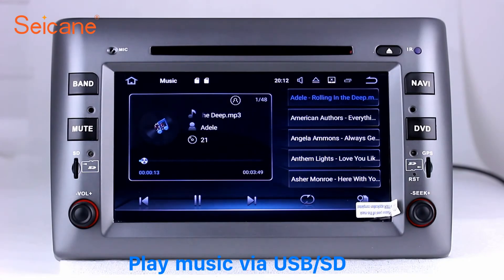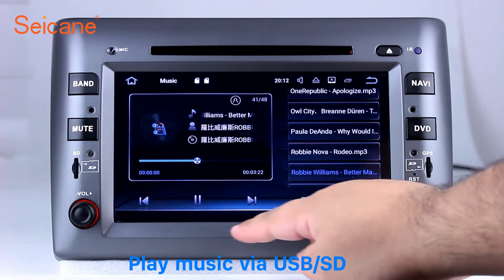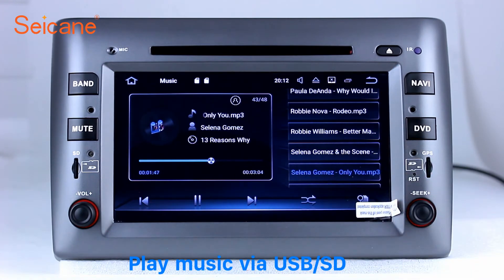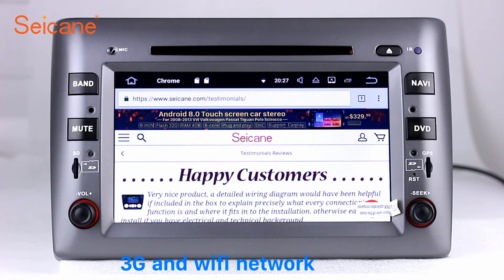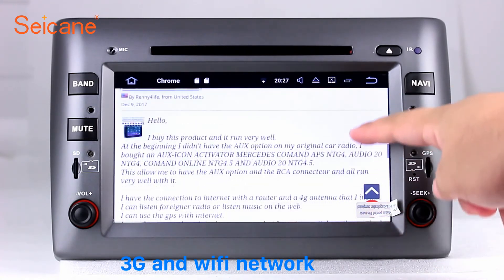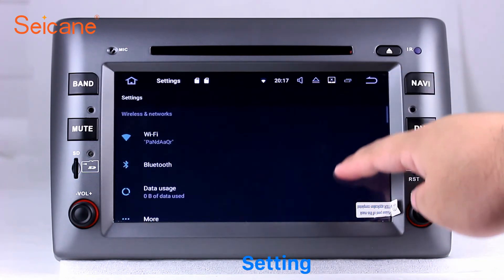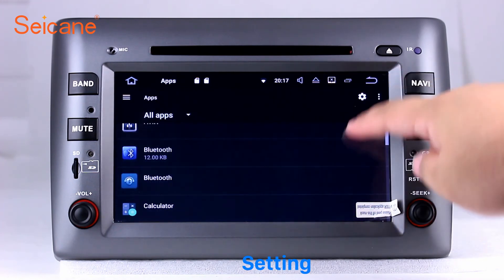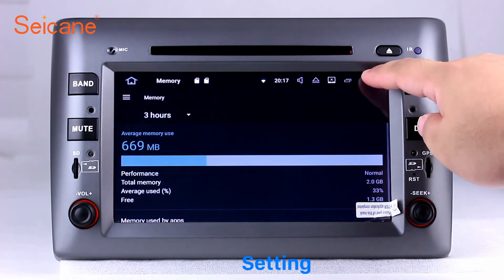2 Din Radio 2005-2010 Fiat Stilo GPS Sat Nav DVD Player with Touch Screen Audio system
Plug and play 2 Din Radio 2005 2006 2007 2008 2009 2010 Fiat Stilo GPS Sat Nav DVD Player with Touch Screen Audio system.

The latest built-in navigation provides accurate GPS satellite location, turn-by-turn navigation with voice directions and cursor hints and supports IGO Sygic map for android 7.1.2 and Google map online navigation.